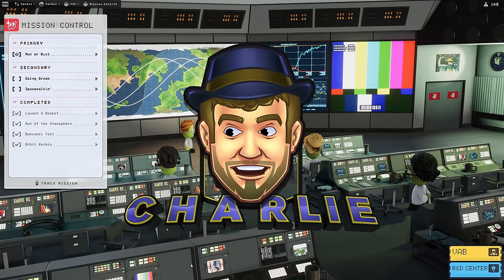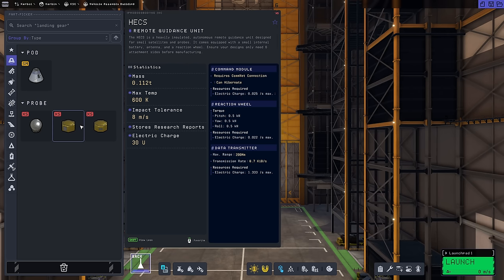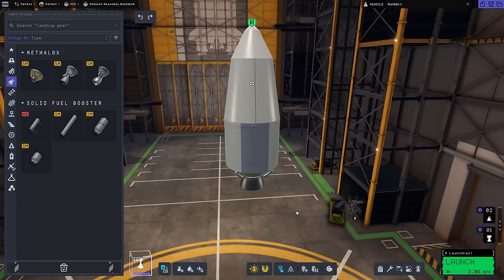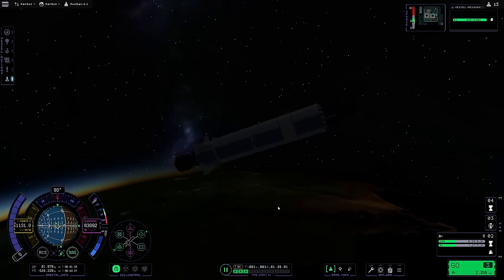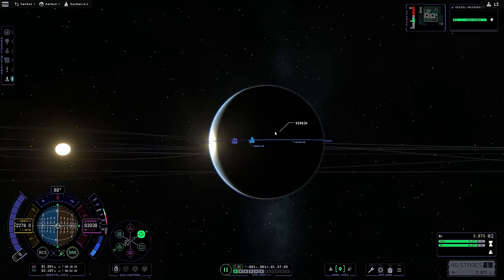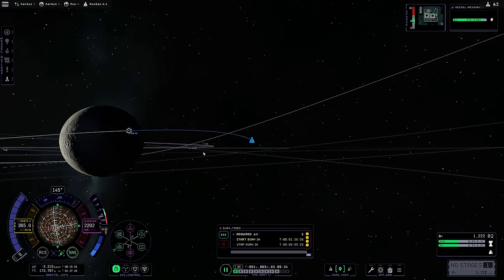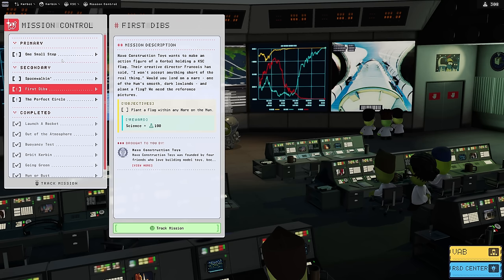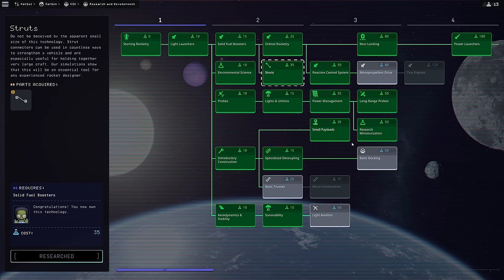FLY ME TO THE MUN - Kerbal Space Program 2 Exploration Gameplay - 02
KERBAL SPACE PROGRAM 2 GAMEPLAY: Did the science update, in addition to the new heating system, make this game playable now? Let's GO!

If you enjoy this video and/or series, you may also enjoy our other KSP projects from before. They are linked below: